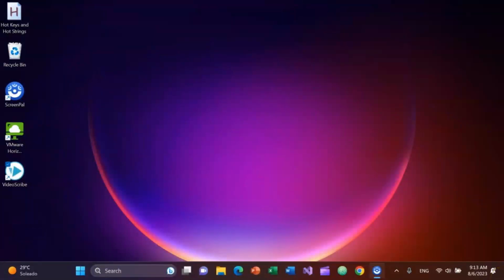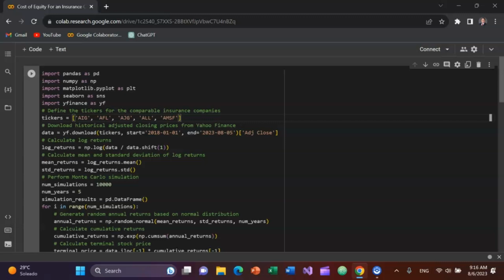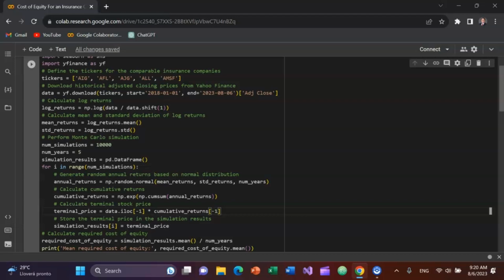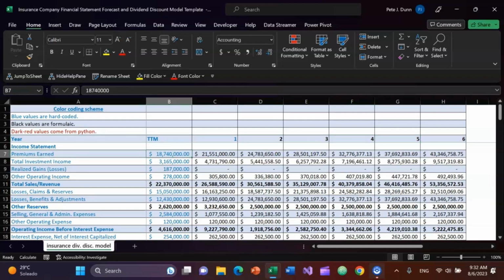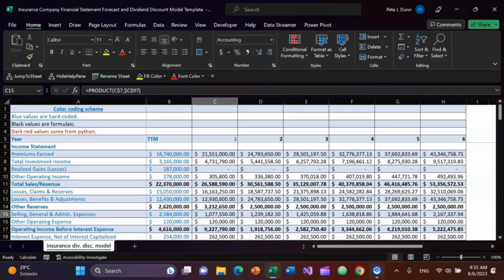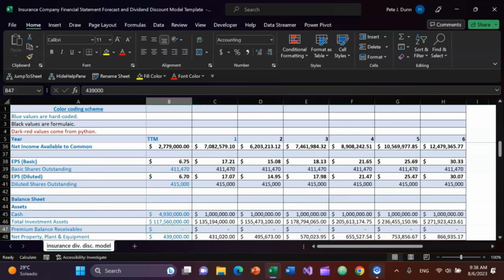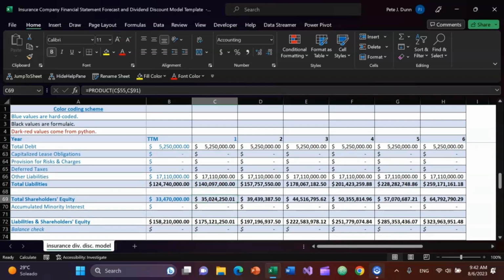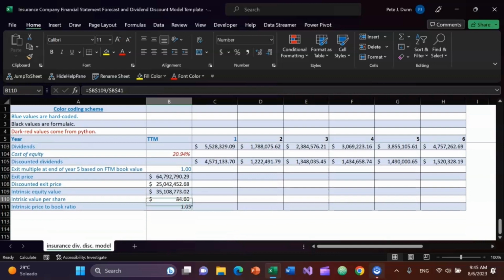FIG Investment Banking Modeling: Insurance Company Valuation With the Dividend Discount Model